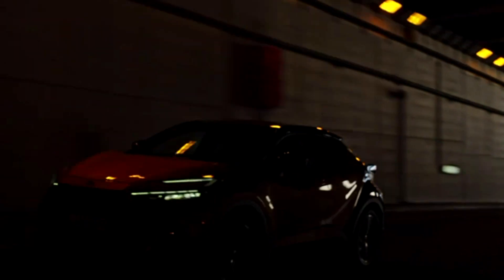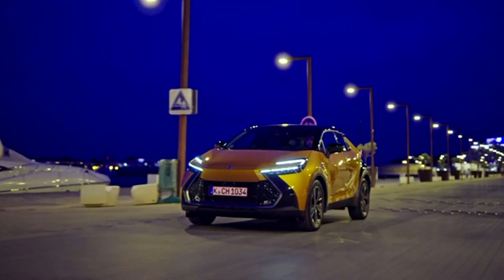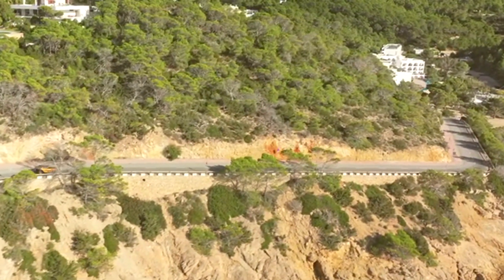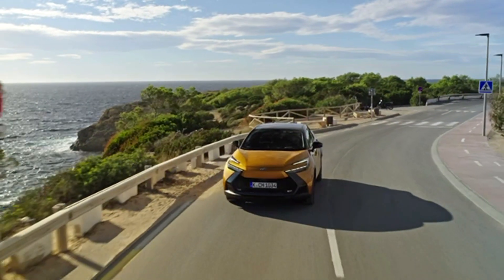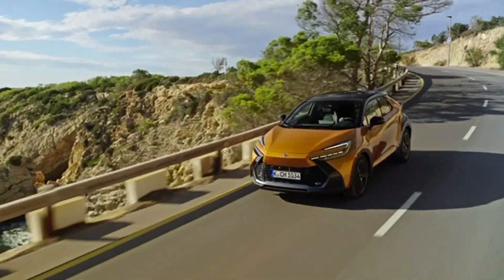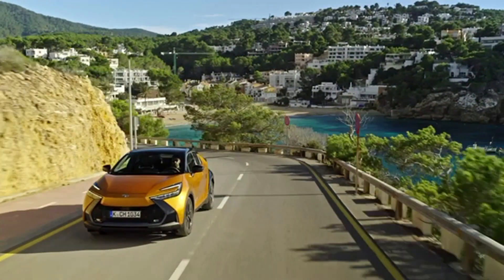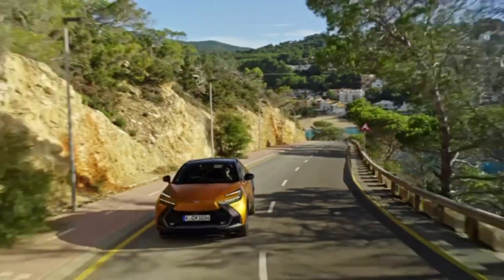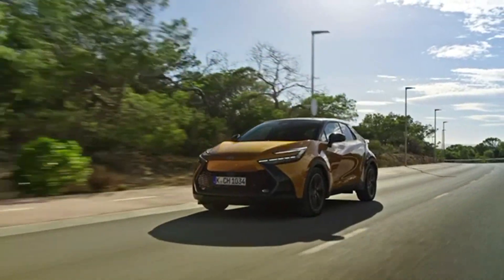NEW 2024 Toyota C-HR Premiere: A Blend of Style and Performance?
The 2024 Toyota C-HR HEV Premiere Edition is a remarkable vehicle that has been unveiled at the AUTO/MOBIL Basel1. This new model stands out with its Sulphur bi-tone colour and perforated black leather seats with contrast Sulphur stitching.

The exterior of the car features a welcome lights scenario, LED lights, and detailed design elements. The interior is equally impressive with front and rear seats, a digital cockpit with various drive modes, an infotainment system with a 360 Camera view, and ambient lighting. The car also offers ample boot and storage spaces.

Under the hood, the 2024 Toyota C-HR HEV Premiere Edition is powered by a 2.0-litre hybrid electric engine that delivers a power of 145 kW / 198 PS and a torque of 206 Nm1. It can accelerate from 0-100 km/h in just 8.1 seconds and has a top speed of 180 km/h. The fuel consumption combined is between 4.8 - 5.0 l / 100 km.

In terms of design, the new C-HR has sharper styling and is hybrid only. The dramatic lines, bodywork creases, and dramatically sculpted headlights make it a show car for the road. The new C-HR is smaller than its predecessor, but wider, which improves handling. Despite the sloping roofline that cuts into the headroom, the car maintains a 2640mm wheelbase, offering the same amount of room for passengers.

Overall, the 2024 Toyota C-HR HEV Premiere Edition is a solid, standout vehicle that is capable of over 50mpg in the real world with ease and is a refined drive that’s easy to live with. It takes all the best bits of the old car, improves on those, and undoes many of its main failings. It’s a big step forward in design, quality, and technology.